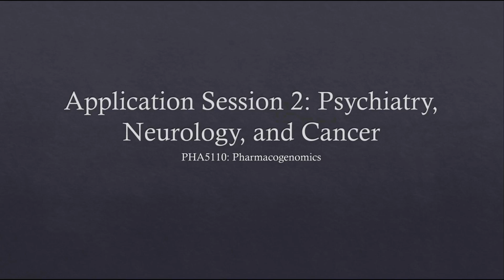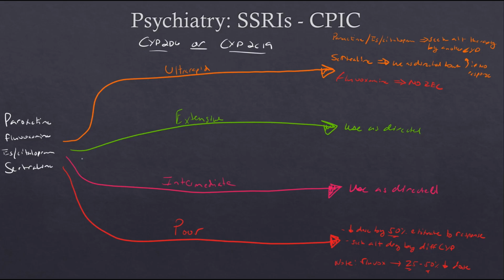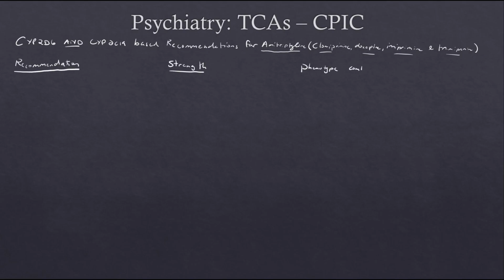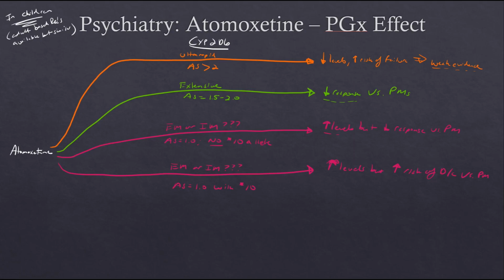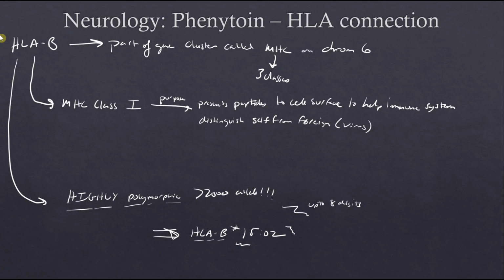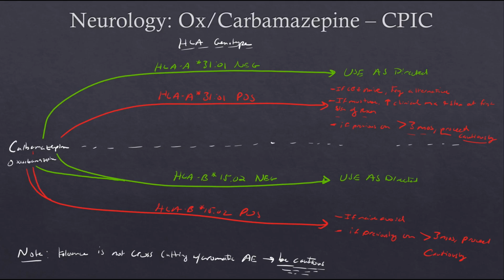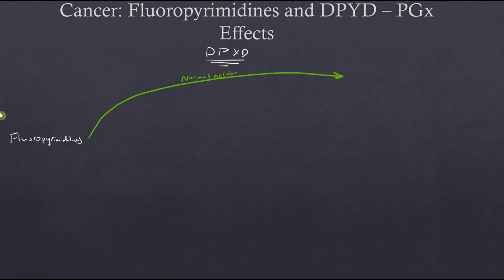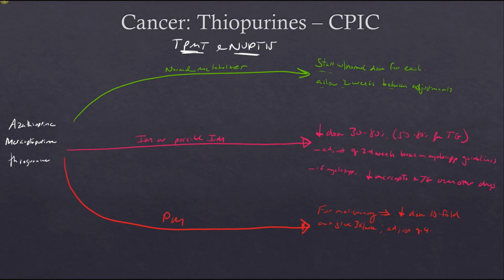PGx Application Session 2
Second lecture on PGx Applications for PHA5110